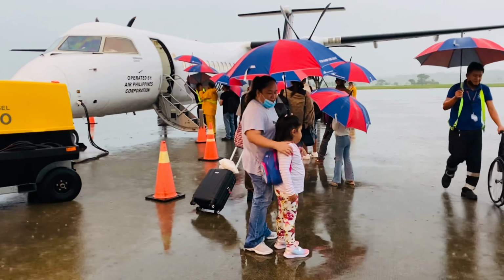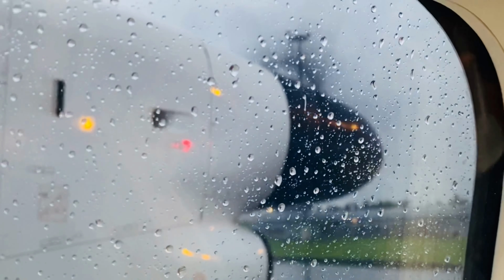My Davao Adventure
Davao Adventure, " Crown Jewel of Mindanao ) Beautiful beaches are just one reason why Davao City is known as the Crown Jewel of Mindanao.